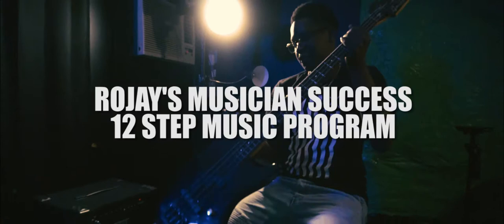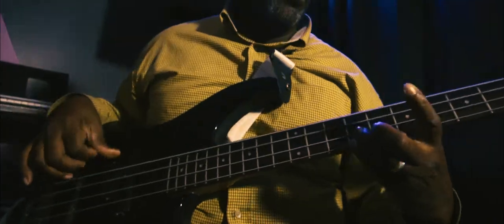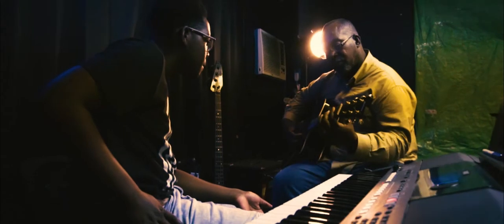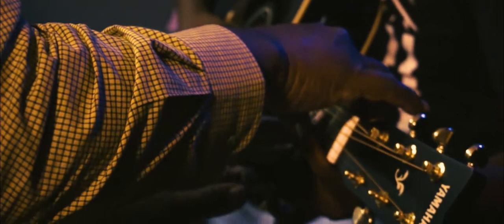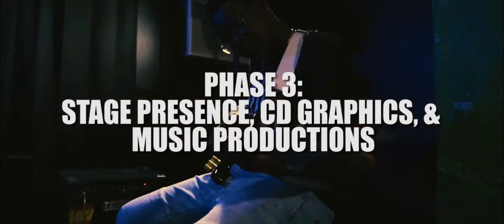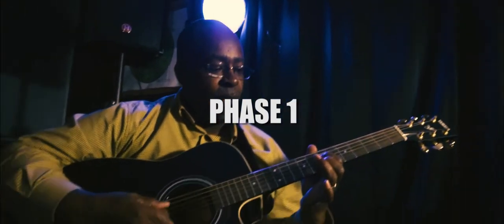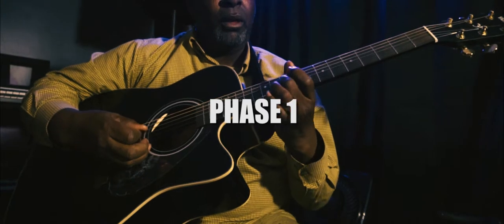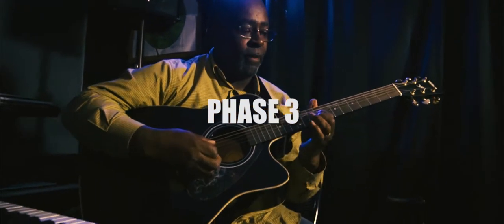Rojay's Musician Success Commercial